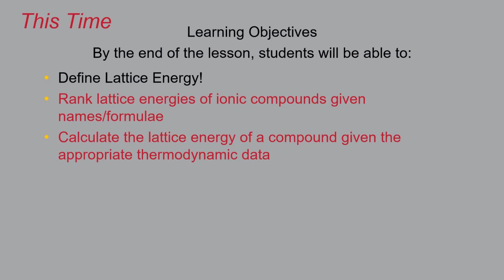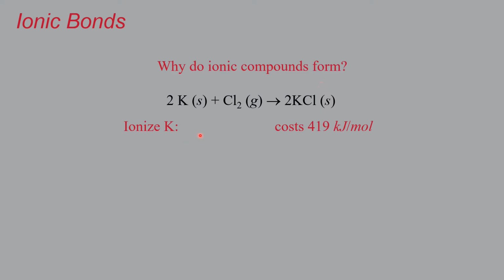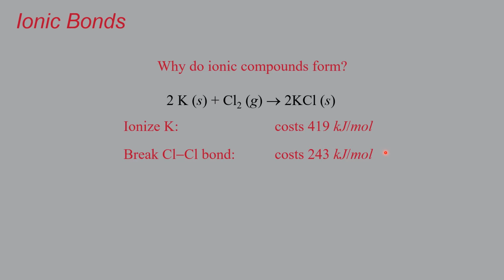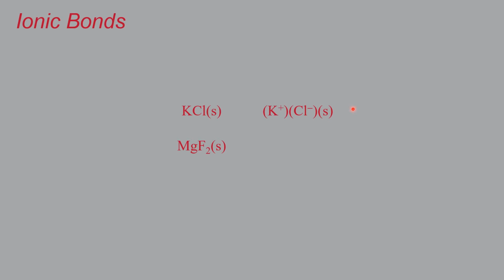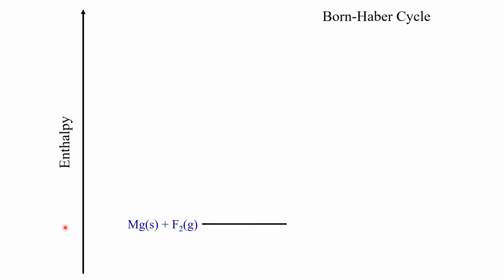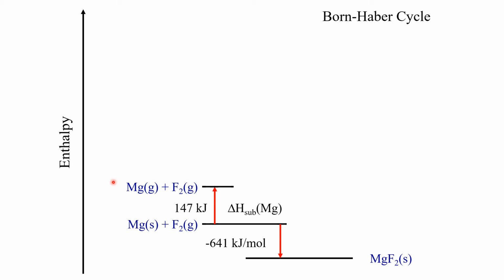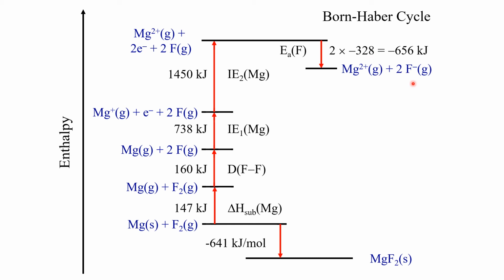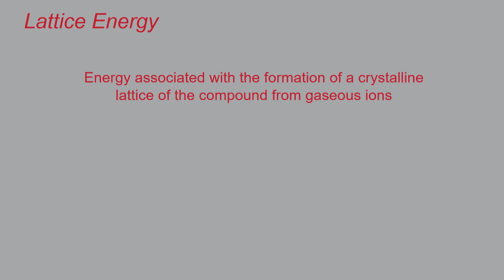chem 1215 lec27a s20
CHEM 1215 "Lecture 27a" Ionic Compounds 1